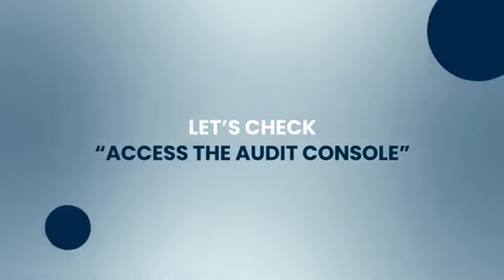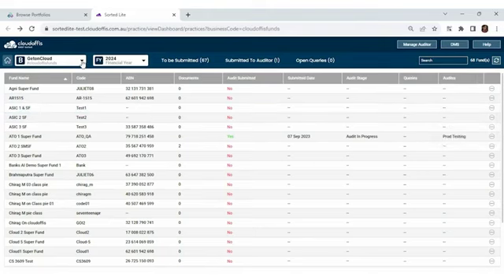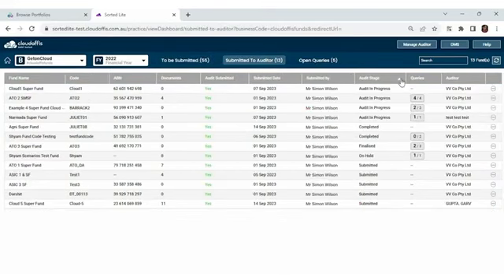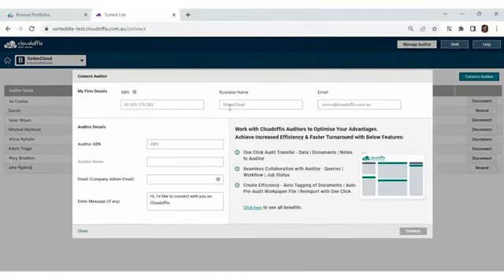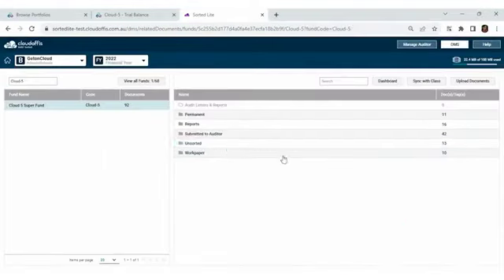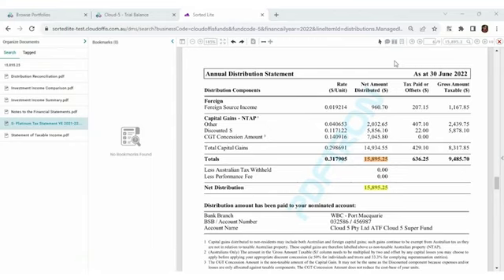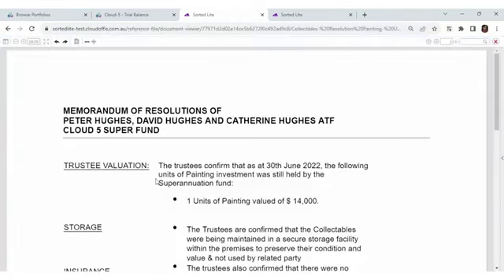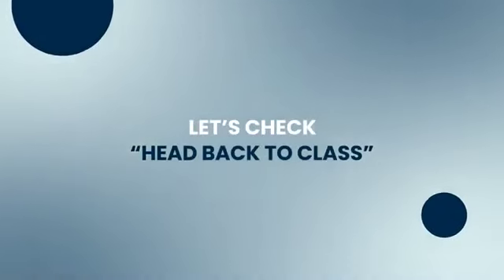Class & Cloudoffis Workpapers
Our new and improved integration with @Class supports you to:
- Automate your workpapers
- Submit audits in one click
- Track your audit jobs with the Audit Console

Free for Class customers, activate your Cloudoffis account today from your Class portal.